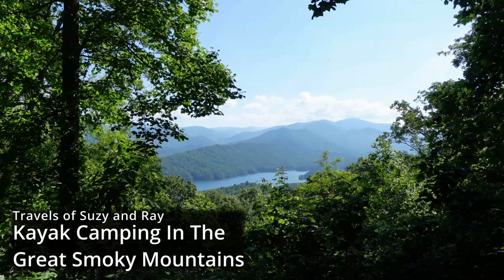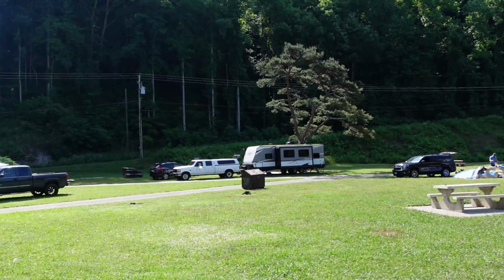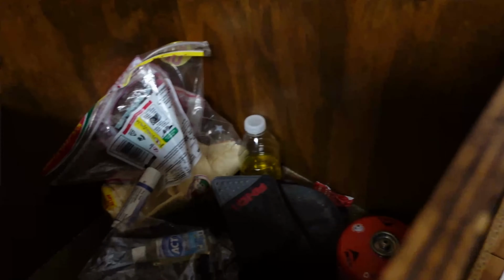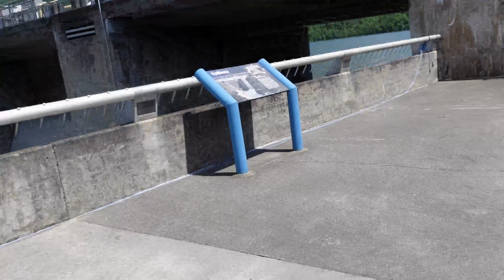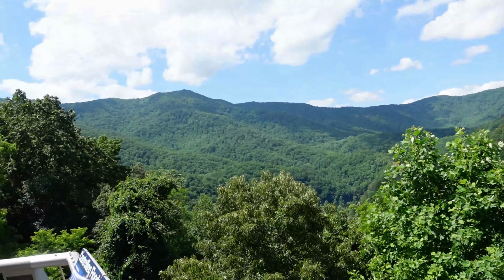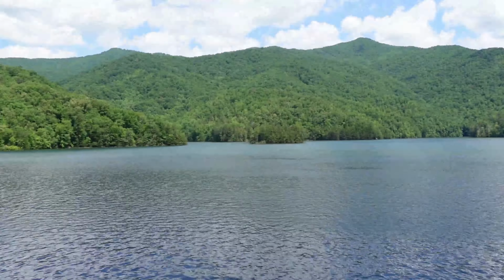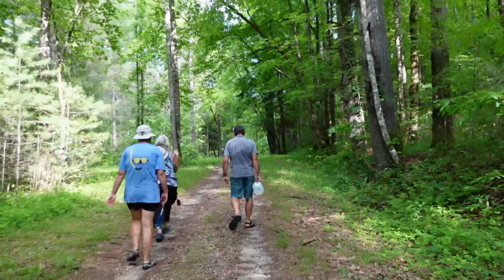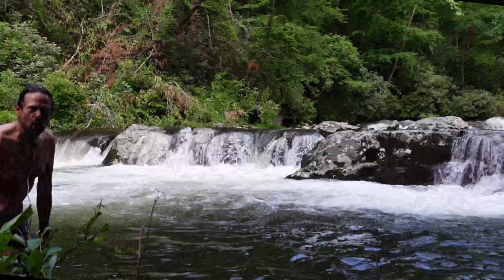Fontana Dam, Fontana Village, Hazel Creek overview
Today starts our kayak adventure on Fontana Lake in the Great Smoky Mountains N.P.  First was a stop at the base of Fontana Dam and the Fontana Village Campground.  Launching out of the Fontana Village Marina we head to Hazel Creek and a waterfall!